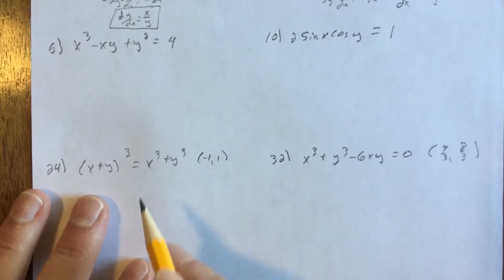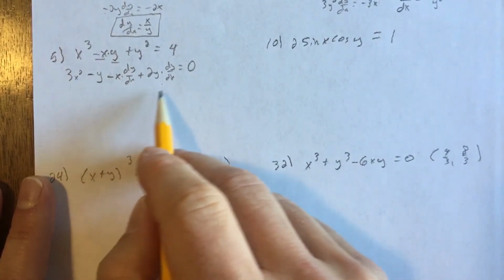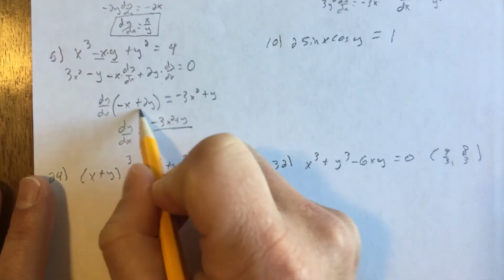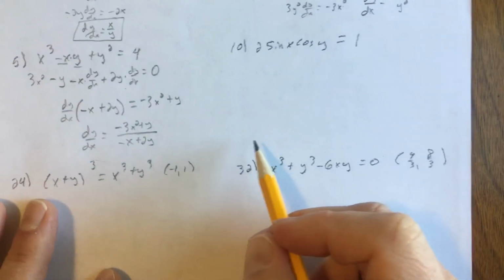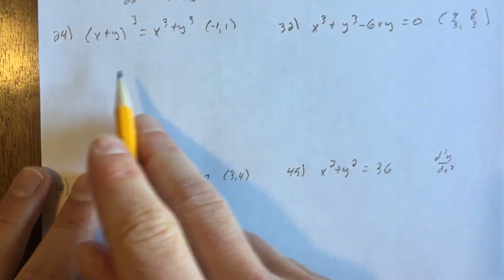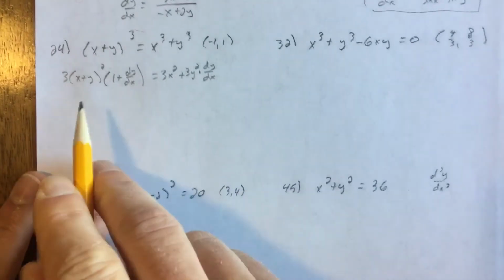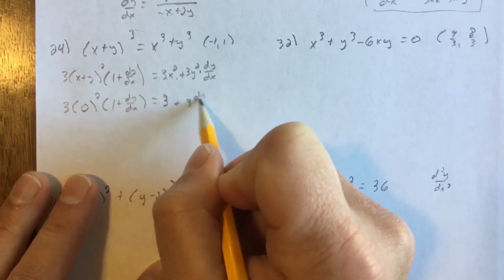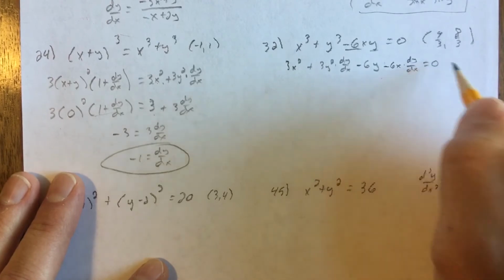Page 146 solutions